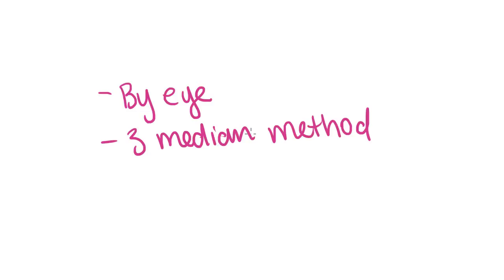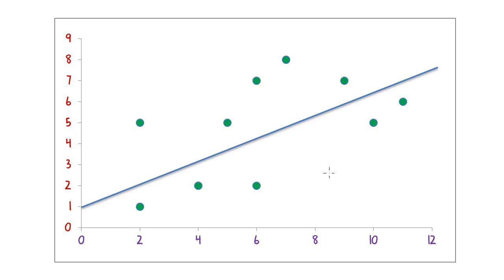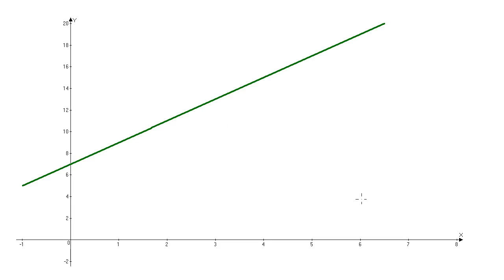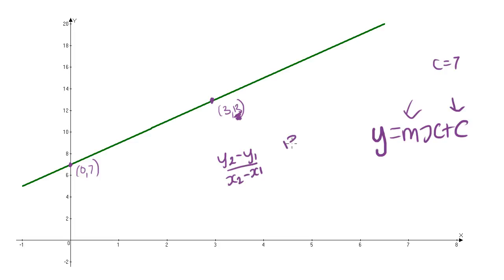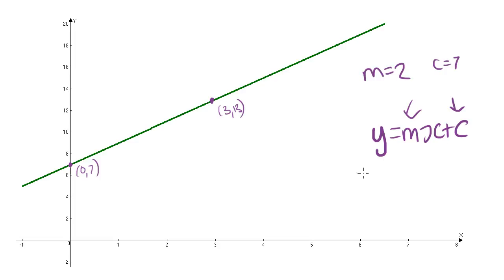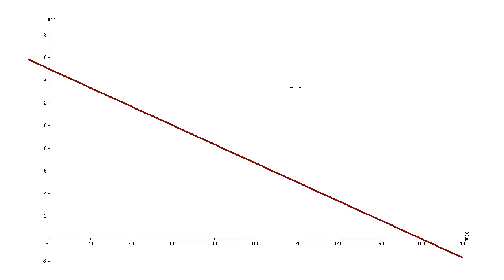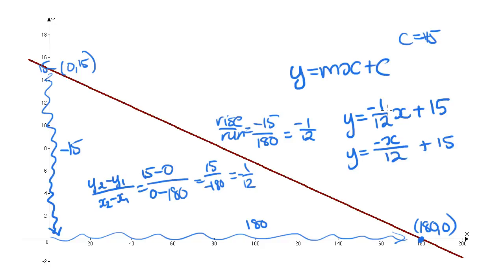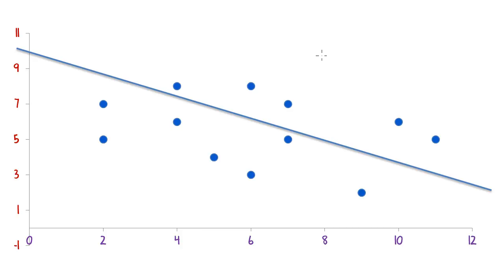Maths Tutorial: Linear Regression by Eye (statistics)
VCE Further Maths Tutorials. Core (Data Analysis) Tutorial 20: Linear Regression by Eye. The tute explains the "by eye" method for applying a linear regression line to a scatterplot of data. There is also some refresher info on how to find the equation of a straight line from a graph.